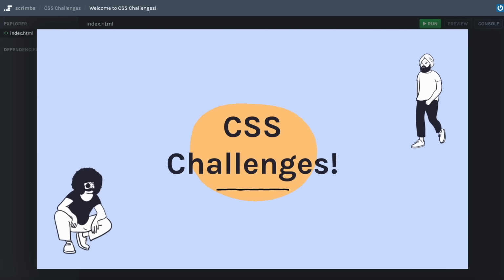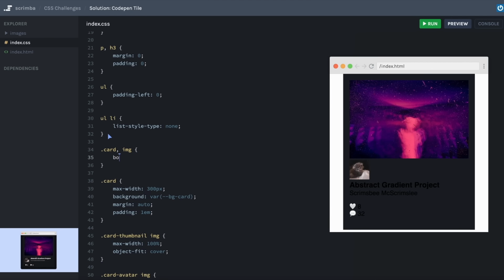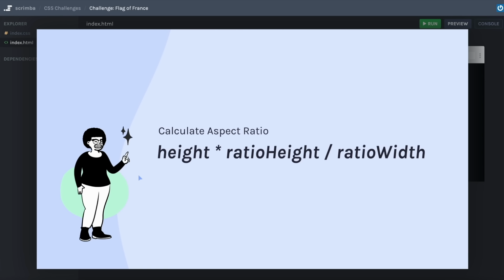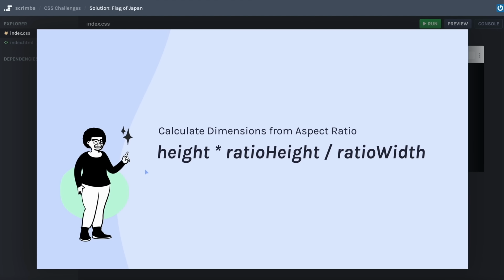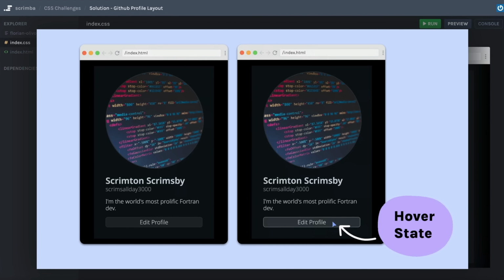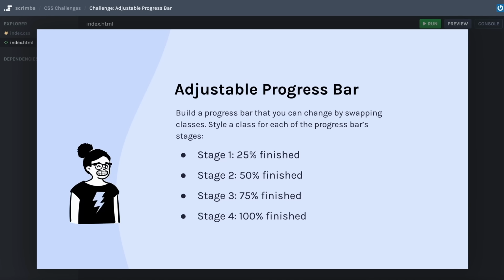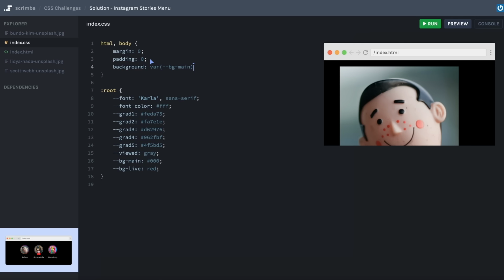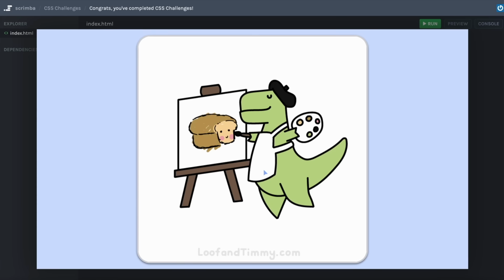24 CSS Projects: Loading Animations, Progress Bars, Flashcards & More!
Find out how well you really know CSS with this bumper pack of challenges, all contained in one easy-access video.

Code is available on the Scrimba course page for each lesson.

Throughout the 24 challenges, you'll recreate components and layouts from popular applications like GitHub, CodePen, and Instagram. You'll also build loading animations, progress bars, flashcards, and more using pure CSS!

⭐️ Contents ⭐️
⌨️ (0:00:00) Welcome to CSS Challenges!
⌨️ (0:03:40) Challenge: Colorful Button
⌨️ (0:05:45) Solution: Colorful Button
⌨️ (0:12:03) Challenge: Expanding Search Bar
⌨️ (0:14:27) Solution: Expanding Search Bar
⌨️ (0:18:22) Challenge: Codepen Tile
⌨️ (0:19:57) Solution: Codepen Tile
⌨️ (0:25:54) Challenge: Loading Animation 1
⌨️ (0:27:12) Solution: Loading Animation 1
⌨️ (0:30:10) Challenge: Loading Animation 2
⌨️ (0:31:30) Solution: Loading Animation 2
⌨️ (0:34:13) Challenge: Archery Target
⌨️ (0:35:31) Solution: Archery Target
⌨️ (0:38:15) Challenge: Word Carousel
⌨️ (0:39:26) Solution: Word Carousel
⌨️ (0:43:18) Challenge: Flag of France
⌨️ (0:45:47) Solution: Flag of France
⌨️ (0:49:34) Challenge: Flag of Germany
⌨️ (0:50:39) Solution: Flag of Germany
⌨️ (0:52:42) Challenge: Flag of Madagascar
⌨️ (0:53:48) Solution: Flag of Madagascar
⌨️ (0:58:34) Challenge: Flags of Switzerland
⌨️ (1:00:25) Solution: Flag of Switzerland
⌨️ (1:04:43) Challenge: Flag of Japan
⌨️ (1:05:51) Solution: Flag of Japan
⌨️ (1:08:25) Challenge: Flag of Sweden
⌨️ (1:10:31) Solution: Flag of Sweden
⌨️ (1:16:25) Challenge: Flag of Niger
⌨️ (1:18:04) Solution: Flag of Niger
⌨️ (1:22:12) Challenge - Github Profile Layout
⌨️ (1:24:51) Solution - Github Profile Layout
⌨️ (1:30:17) Challenge - Toggle Switch
⌨️ (1:33:03) Solution: Toggle Switch
⌨️ (1:39:12) Challenge: Playing Card - Ace of Spades
⌨️ (1:40:08) Solution: Playing Card - Ace of Spades
⌨️ (1:43:30) Challenge: Playing Card - 4 of Hearts
⌨️ (1:44:29) Solution: Playing Card - 4 of Hearts
⌨️ (1:49:21) Challenge: Adjustable Progress Bar
⌨️ (1:51:34) Solution: Adjustable Progress Bar
⌨️ (1:54:55) Challenge: Jeopardy Flashcard
⌨️ (1:57:42) Solution: Jeopardy Flashcard
⌨️ (2:03:02) Challenge: Loading Animation 3
⌨️ (2:05:03) Solution: Loading Animation 3
⌨️ (2:08:14) Challenge - Instagram Stories Menu
⌨️ (2:11:22) Solution - Instagram Stories Menu
⌨️ (2:20:26) Challenge - Animated Progress Bar
⌨️ (2:22:43) Solution - Animated Progress Bar
⌨️ (2:26:42) Challenge - Github Contributions Graph
⌨️ (2:29:18) Solution - Github Contributions Graph
⌨️ (2:33:02) Congrats, you've completed CSS Challenges!